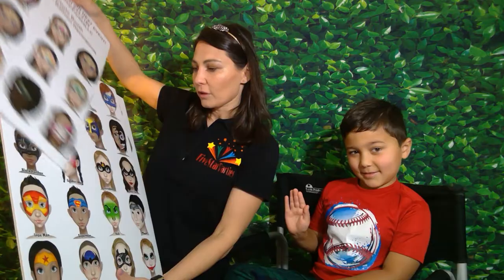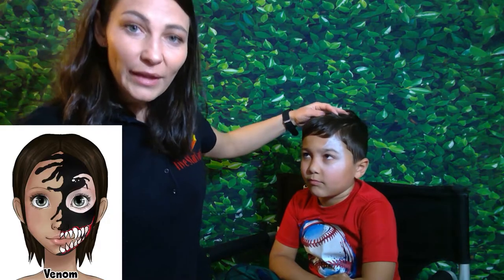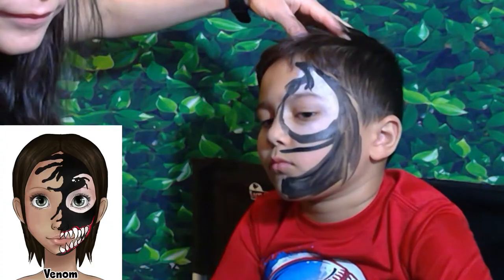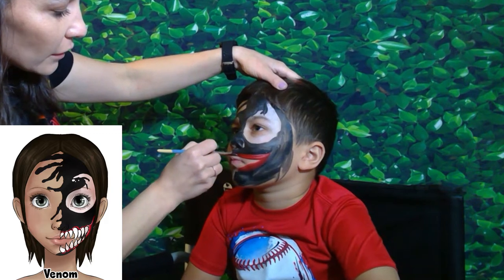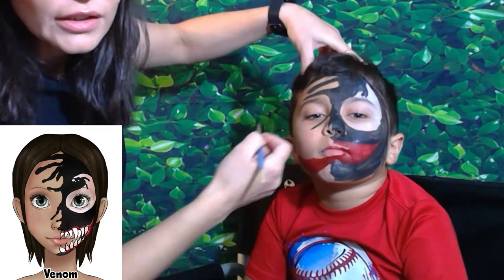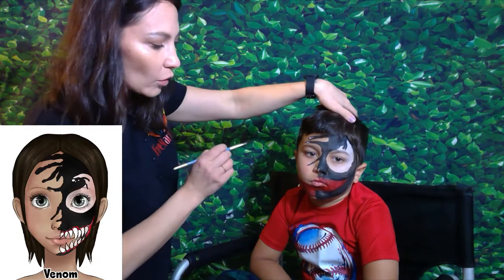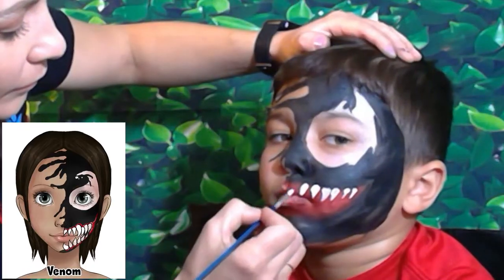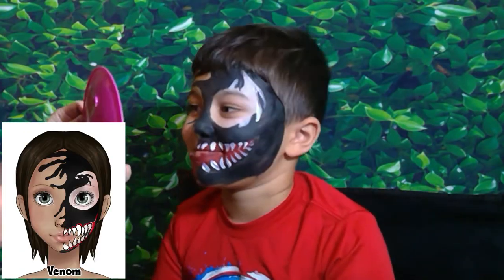Venom face painting tutorial - super easy and fun - great for parties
How to face paint venom ? Watch our Venom face painting tutorial and follow along! Easy and fun face painting design, great for beginners.

Materials I used:
Tag Face Painting Kit
Venom design